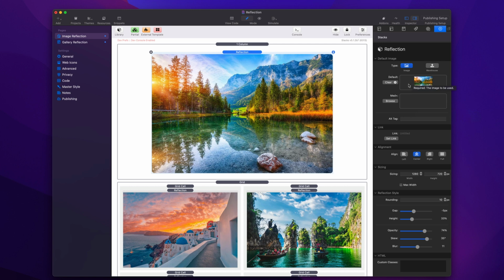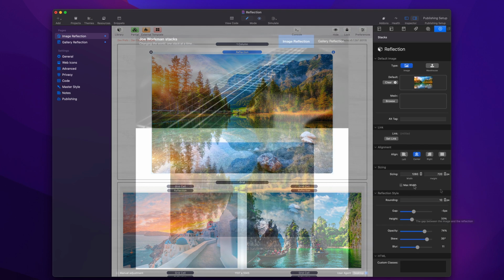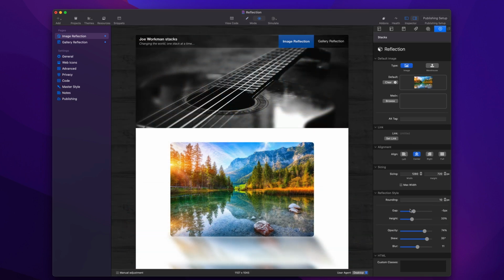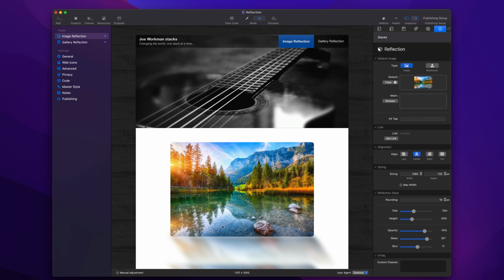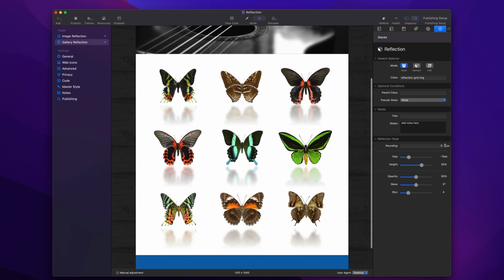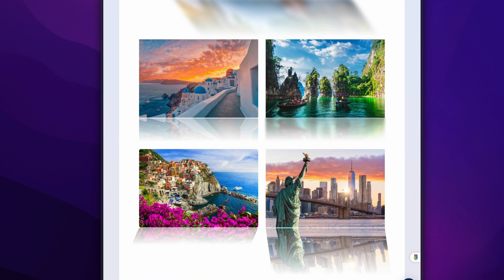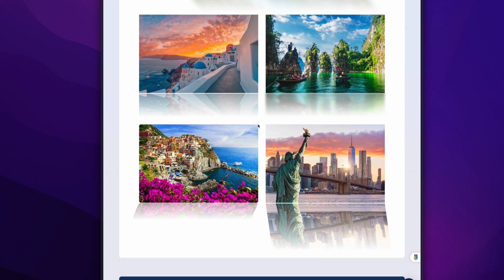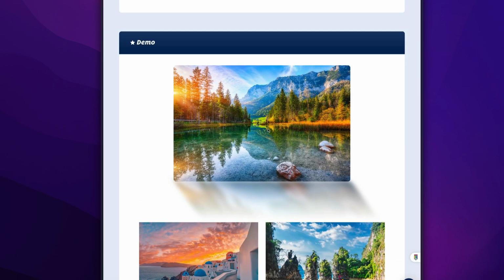Reflection 3 for Stacks Pro